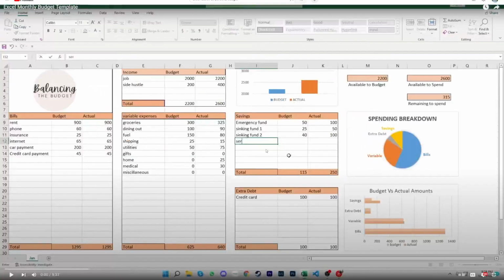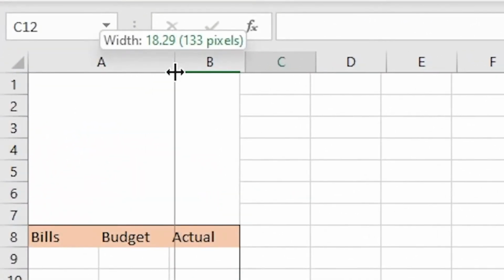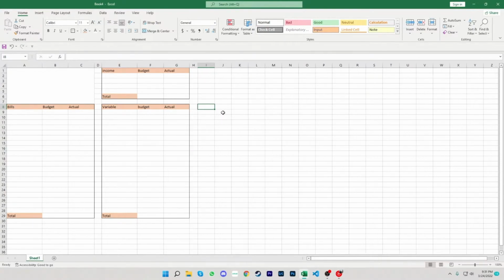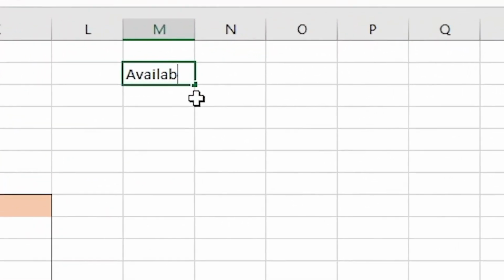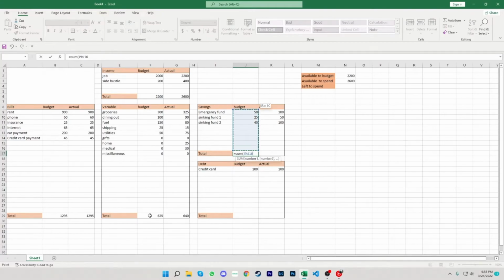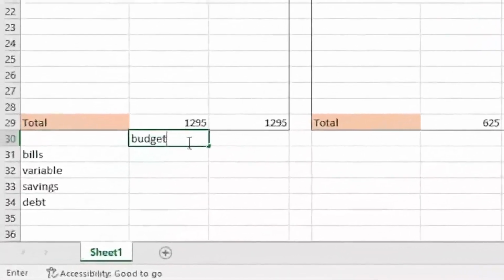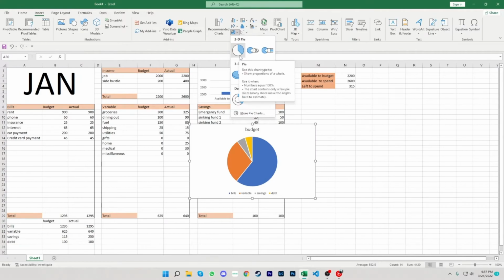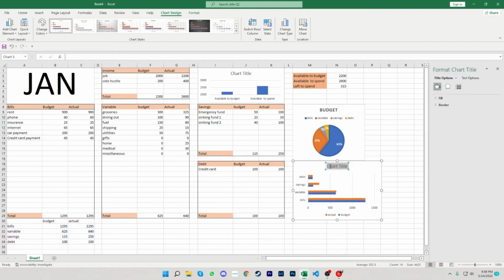WBU Advance Compuer Applications Final Project